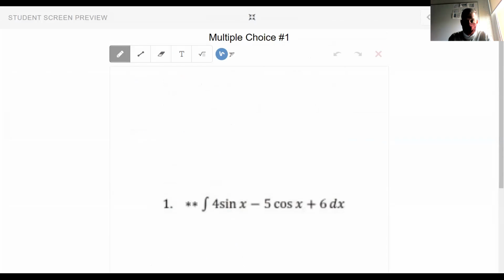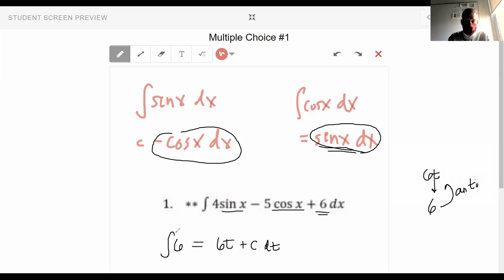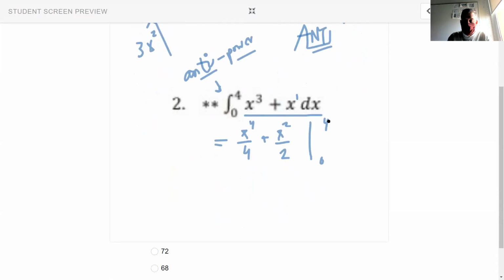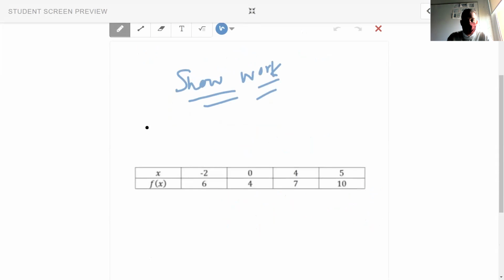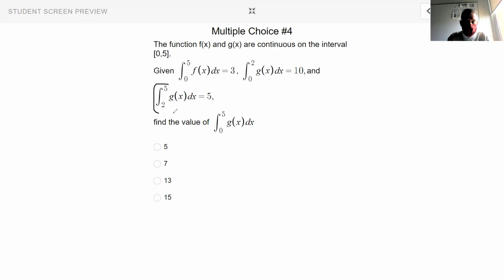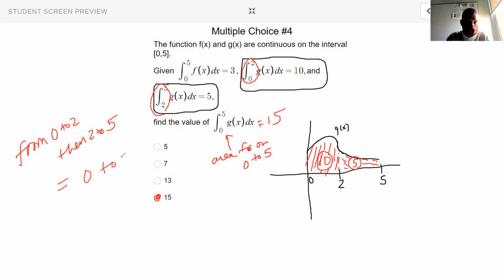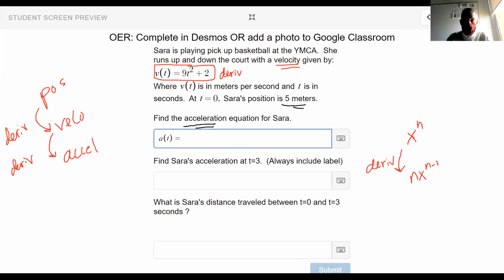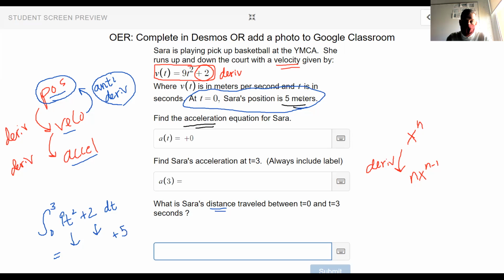Quiz Correction Hints